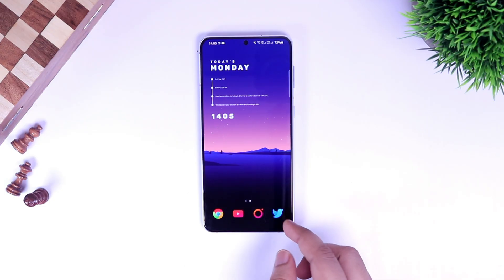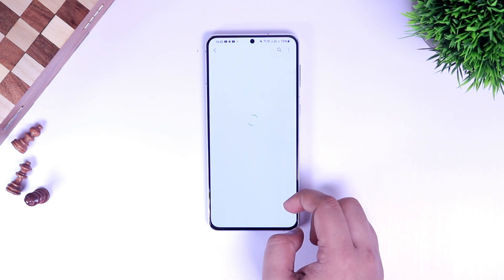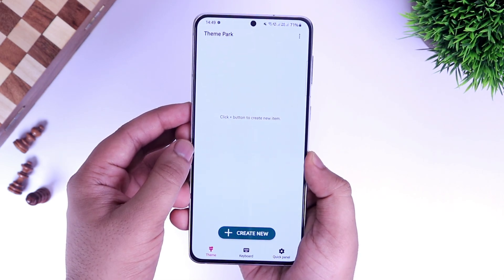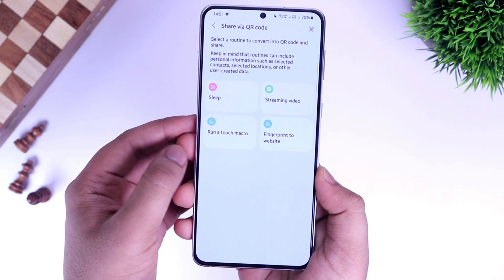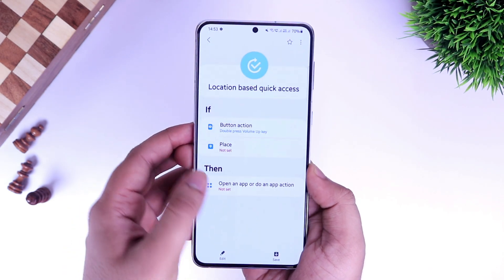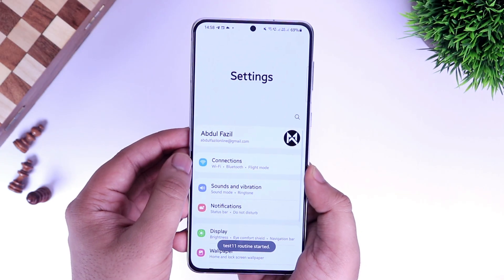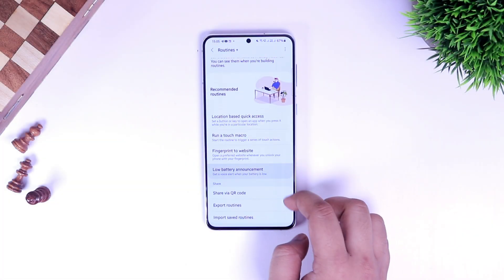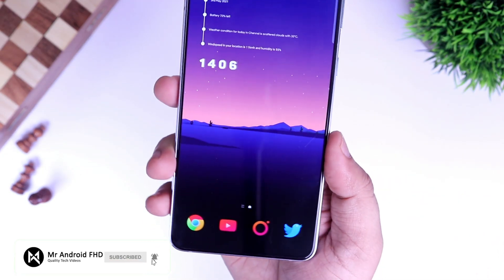Samsung Big Update Brings New Advanced Features For All Galaxy Users - Good Lock 2021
In this video, Lets check out the major update that we received for the Good lock application. Also, Lets have a look at the brand new Good Lock module that samsung has launched with this update!

Please do join our Telegram Group for some exclusive
wallpapers: